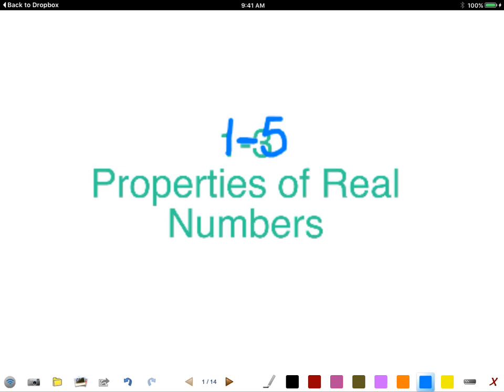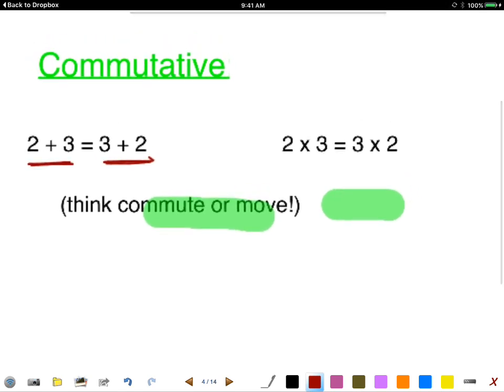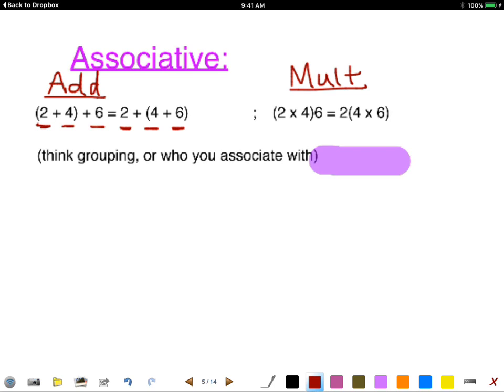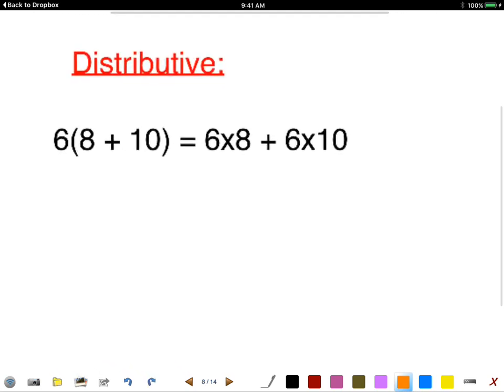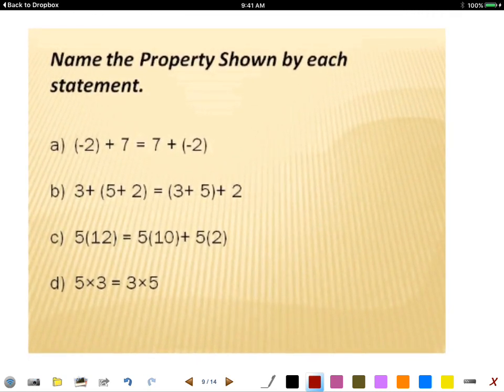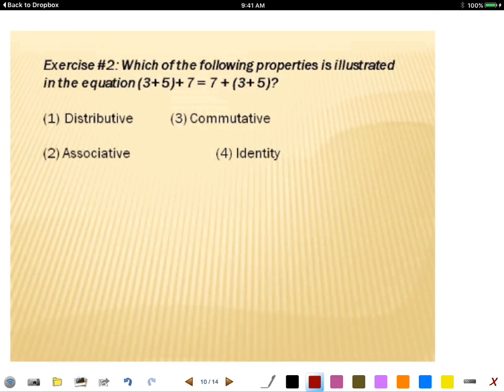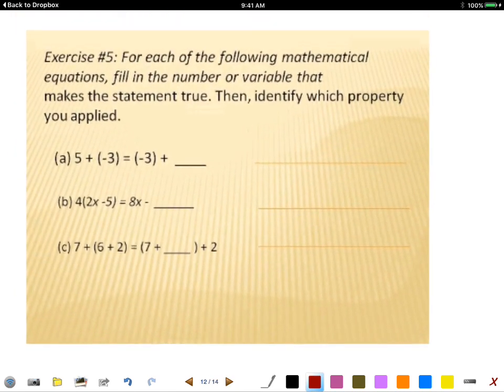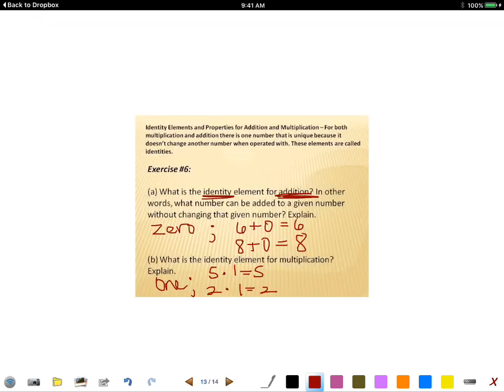HA 1 5 Properties